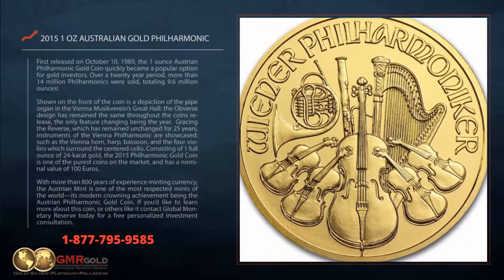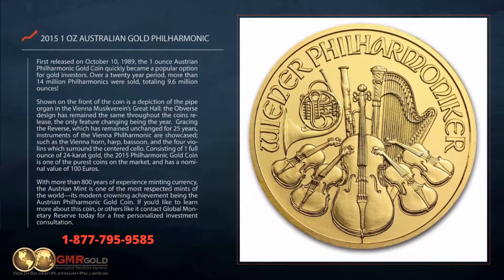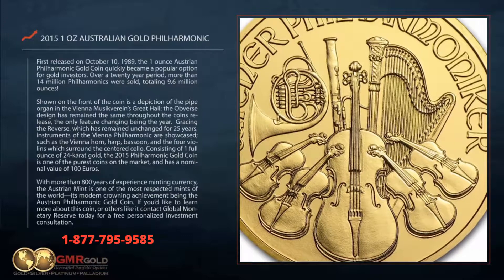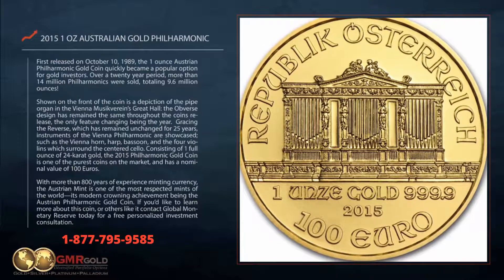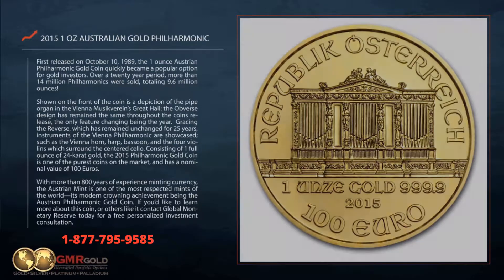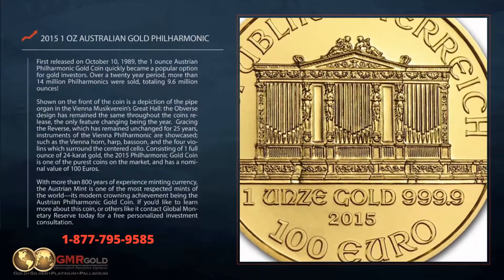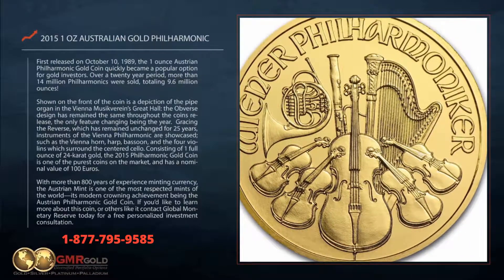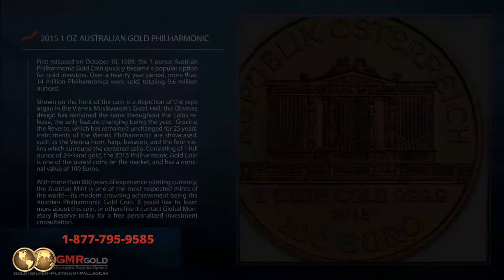2015 1 oz Australian Gold Philharmonic